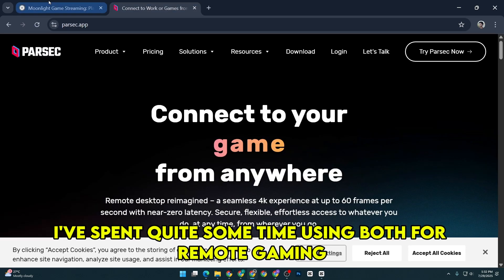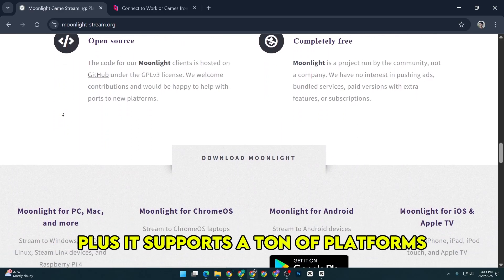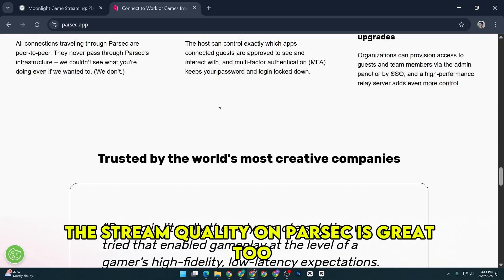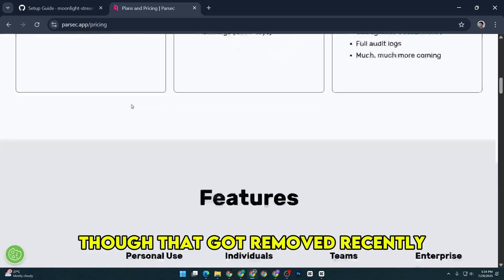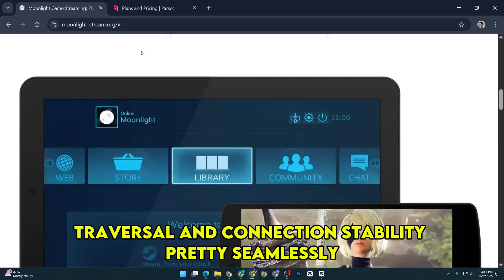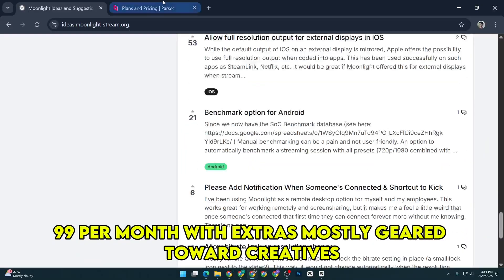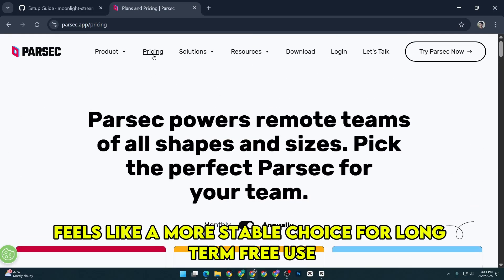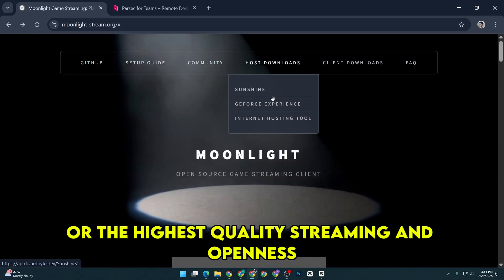Moonlight vs Parsec – Best Remote Gaming App in 2026?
Moonlight vs Parsec – Best Remote Gaming App in 2025?

Moonlight and Parsec are two of the most popular remote gaming apps in 2025, offering ultra-low latency, crisp visuals, and smooth performance for streaming PC games across devices.
Parsec is known for its simplicity, high responsiveness, and cloud gaming compatibility, while Moonlight—powered by NVIDIA GameStream—delivers impressive performance for local and LAN-based gaming setups.

If you're a gamer looking for the best remote desktop app for gaming in 2025, or wondering which app delivers better streaming quality, lower input lag, and overall smoother gameplay, this video will help you decide.

🔍 What You’ll Learn:
Moonlight vs Parsec performance comparison

Best remote gaming app for low-latency play

Input lag and streaming quality tested

How Parsec works for cloud gaming and remote teams

Is Moonlight still worth using in 2025?

Which is better for Steam Remote Play alternatives?

Best app to stream PC games to another device

Moonlight setup tips for NVIDIA users

Parsec for competitive gaming — pros and cons

Parsec vs Moonlight for remote desktop and game dev use